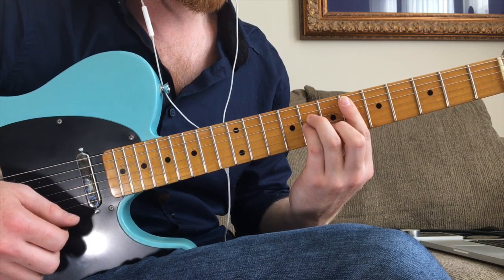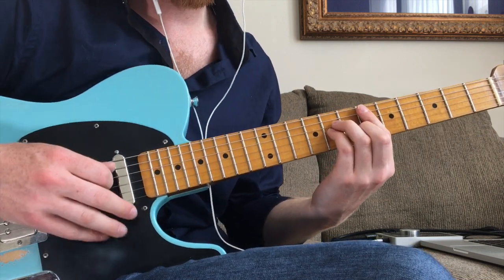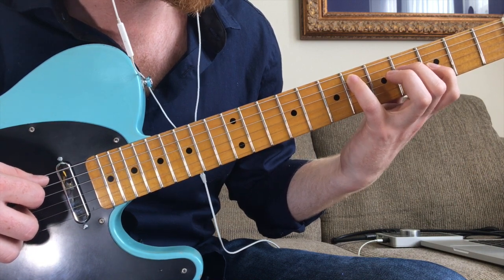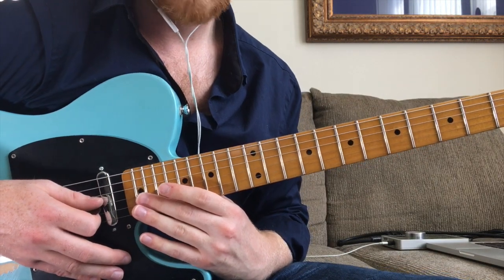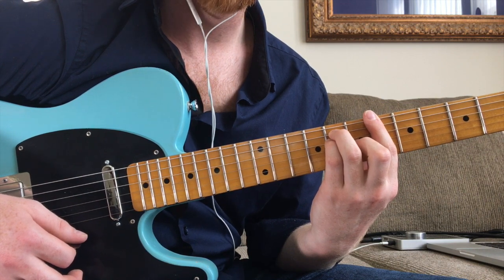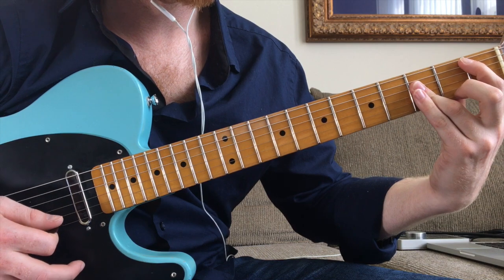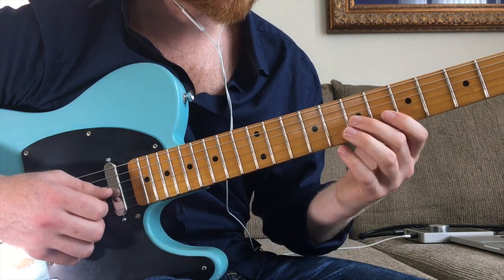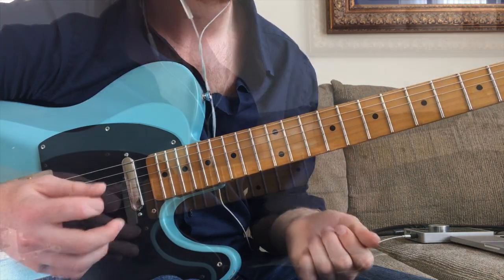GUITAR LESSON RODRIGUE MILIEN | MWEN TA RENMEN KONNEN!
Guitar Lesson On A Classic Haitian Song by R.MILIEN!

"MWEN TA RENMEN KONNEN"

🎥Welcome to the official YouTube Channel of KOMPA JAM🎼

The goal of our video content is to bring a greater appreciation for
Haitian - Kompa Music internationally and to teach you a thing or two about this beautiful & unique music genre. 🌎

KITE KOMPA MACHE! 🎸